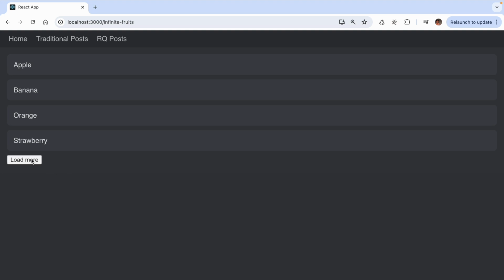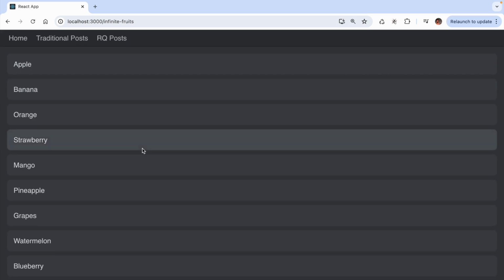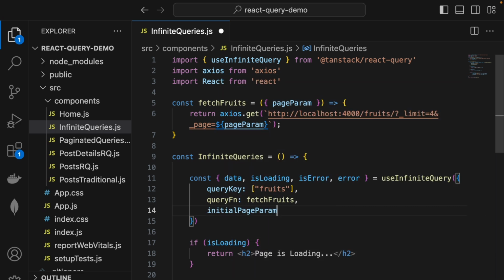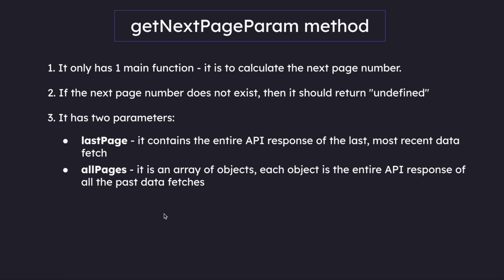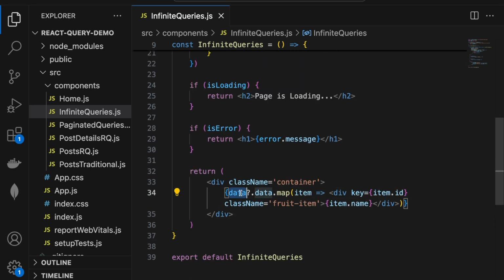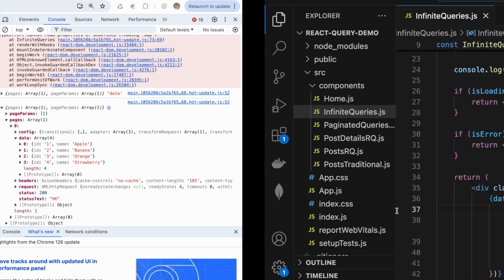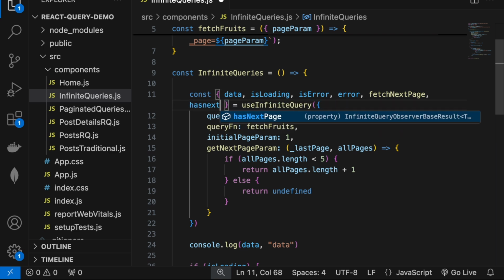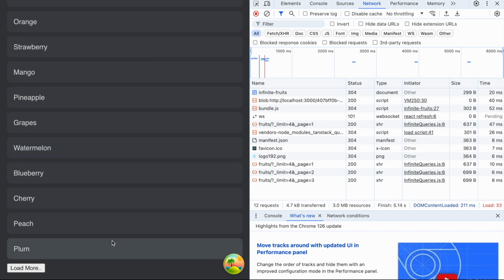React Query Tutorial #11 - Infinite Scroll (Part 1)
React Query is a React package to help with state management of asynchronous data. In this tutorial, we'll discuss how to implement infinite scrolling using React Query

Was this tutorial on pagination using React query helpful? If so, please share.